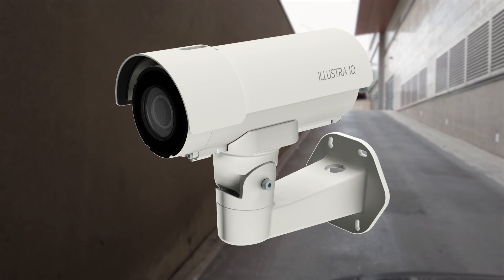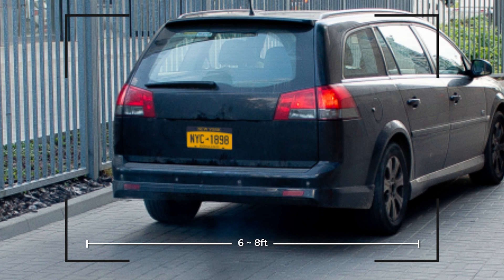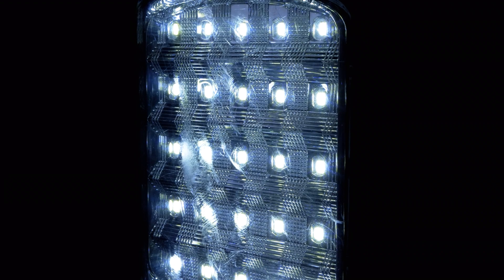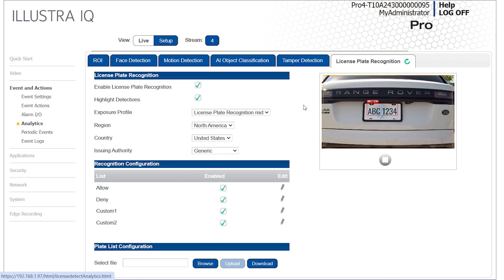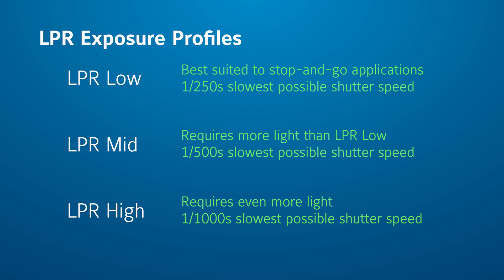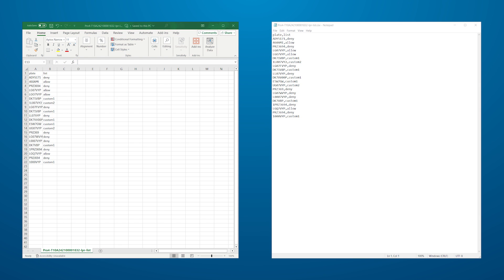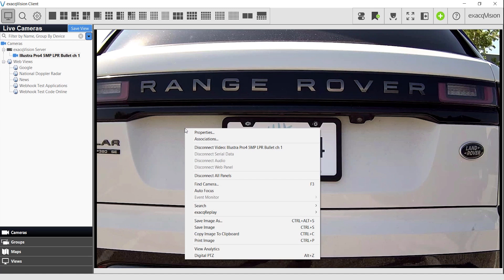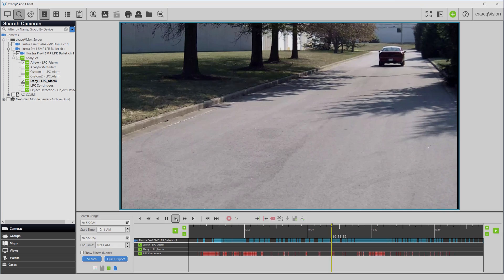Illustra IQ LPR Cameras with exacqVision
This video reviews the Illustra IQ LPR model cameras for edge-based license plate recognition, covering installation best practices for reliable results and the camera's use with the exacqVision VMS software.

Chapters:
00:00 Intro
00:35 exacqVision Advantage
00:47 Requirements & Hardware
01:27 Installation Best Practices
03:48 Camera Configuration
08:54 Use with exacqVision